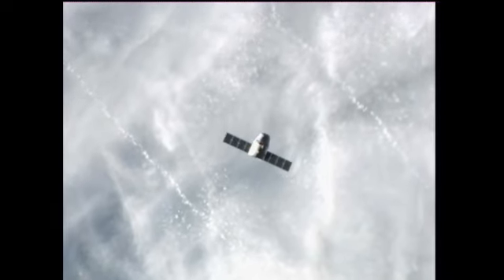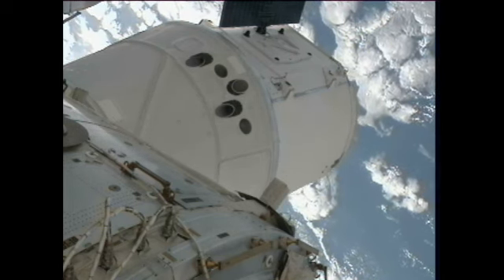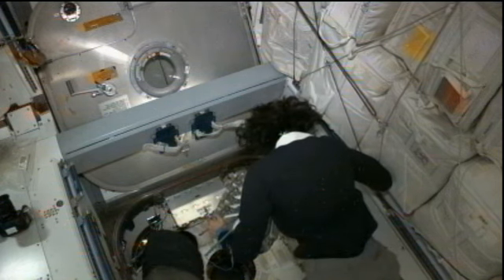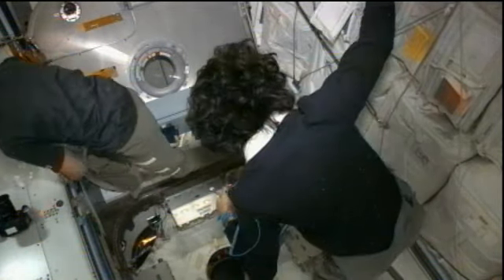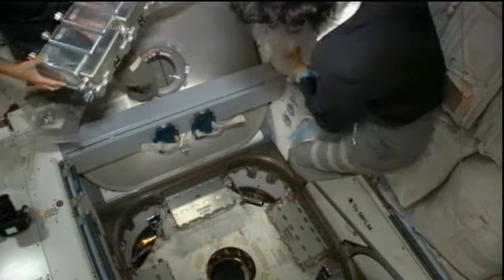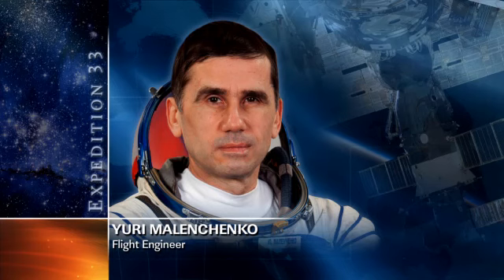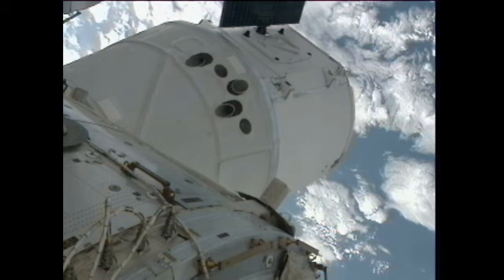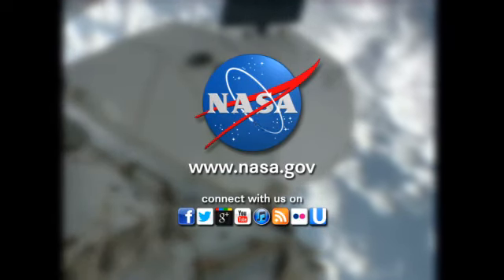ISS Update - Oct. 10, 2012